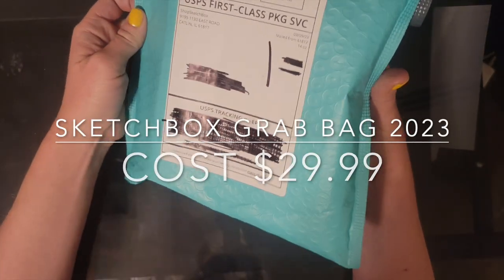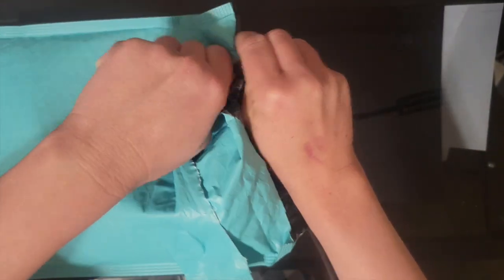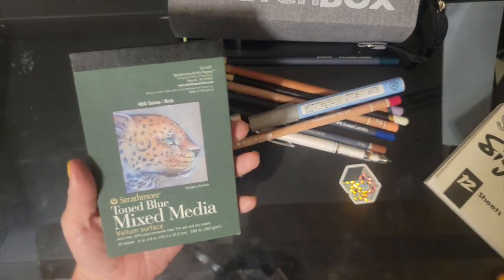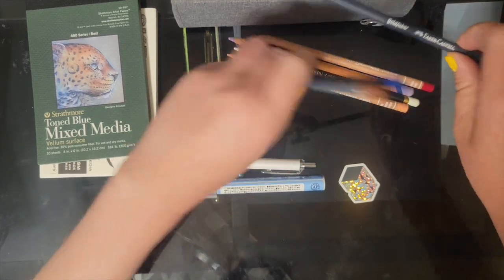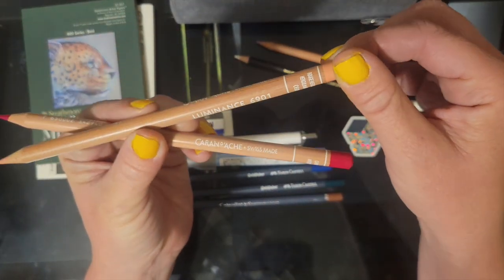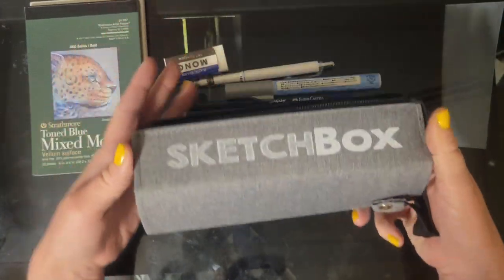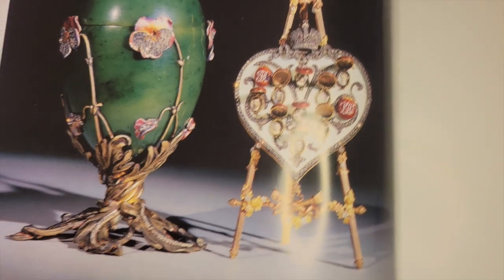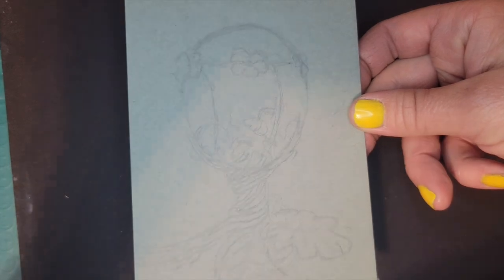Grabbag: A bag of randomness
Opening up the Grab Bag for Sketchbox for Winter 2023.

I'm always eager to connect with other artists on Instagram: @LizzelloArt